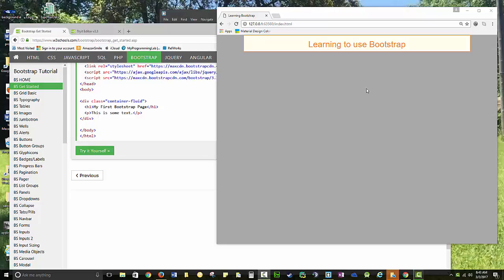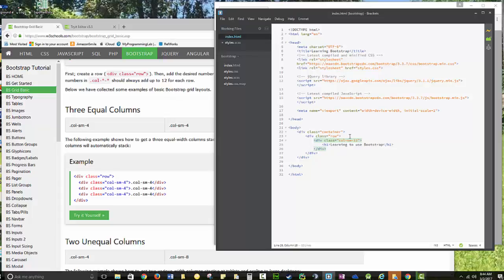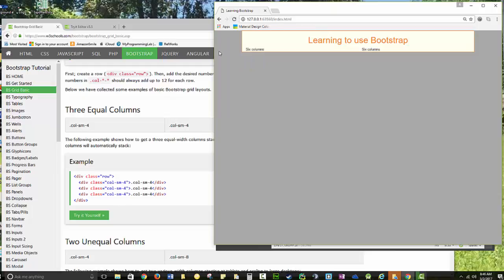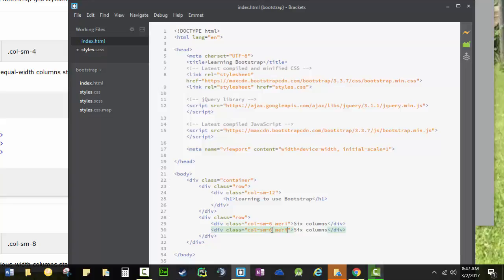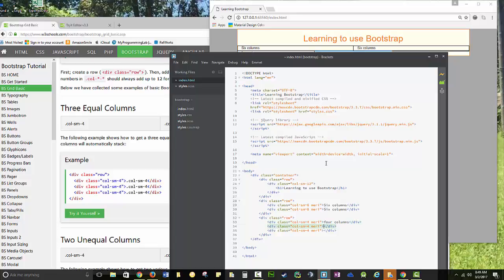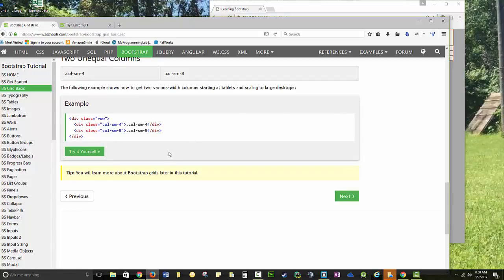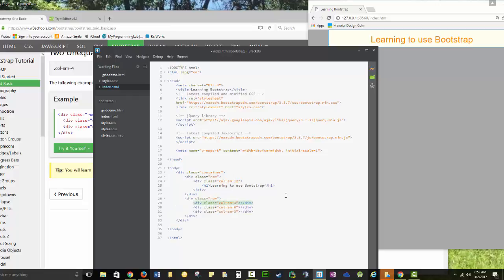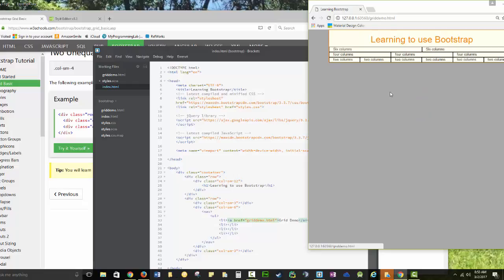Using the bootstrap grid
Learning how to use the Bootstrap Grid - intro